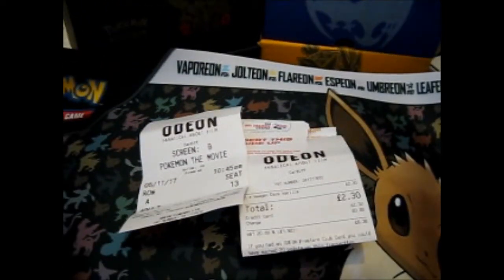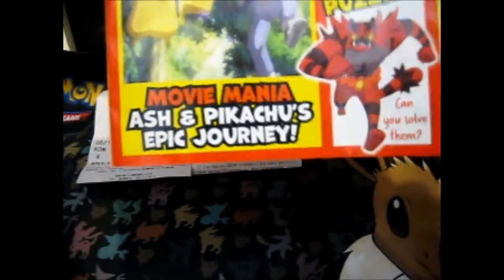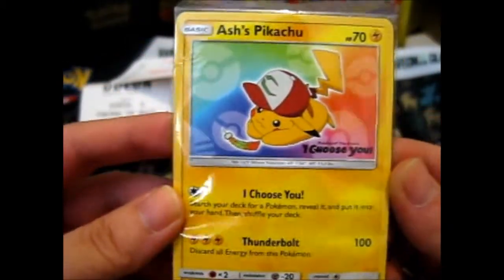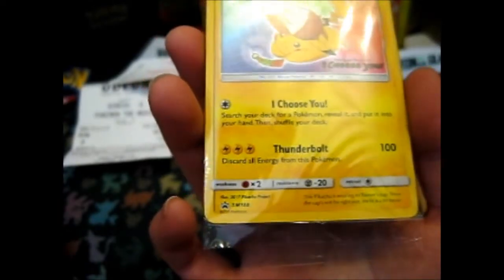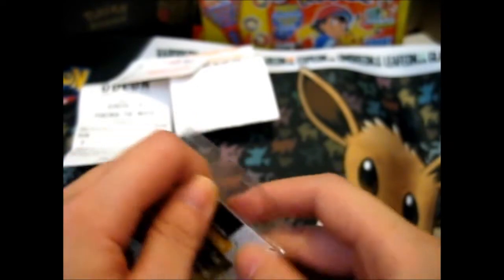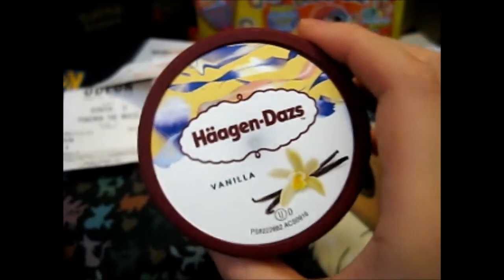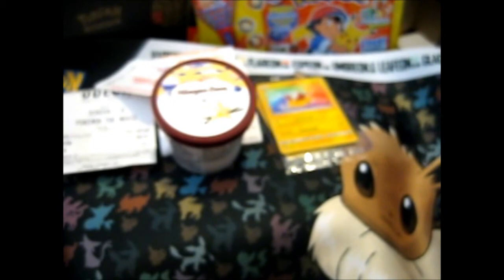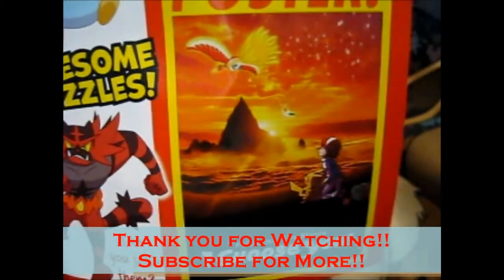I went to See ... Pokemon The Movie I Choose You!! [5-11-2017]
Opening of: I went to See ... Pokemon The Movie I Choose You!! [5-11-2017]

Cinema that I went to: ODEON ~ In Red Dragon Centre

Facebook ~ goo.gl/Z8KuTQ
Twitter ~ goo.gl/Ups67O
Google+ ~ goo.gl/TrRQsl
Google+ Collection ~ goo.gl/wLLnFF
Instagram ~ goo.gl/3lrzKi

eBay ~ goo.gl/4qBHwQ